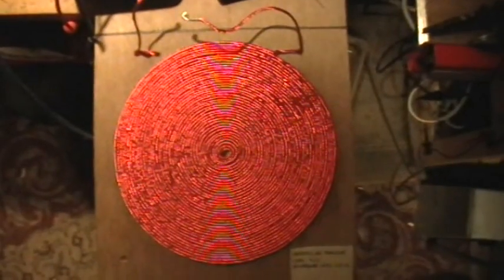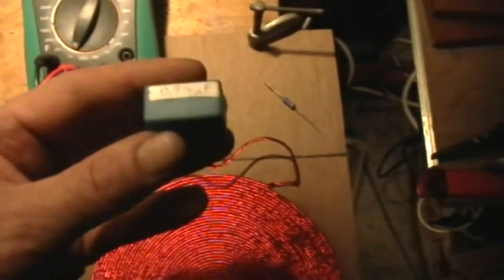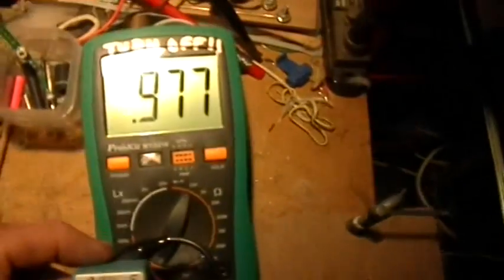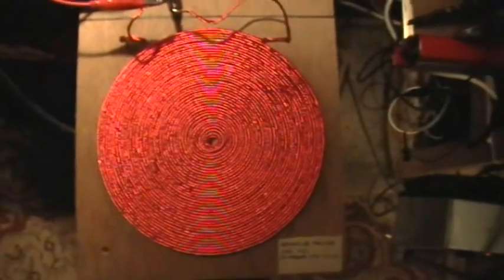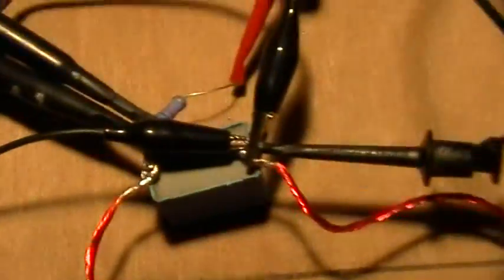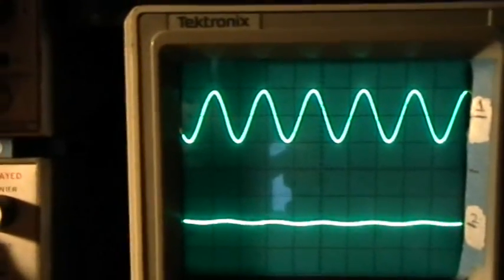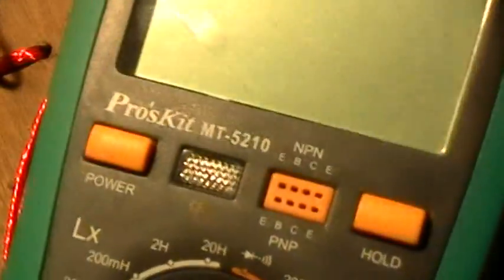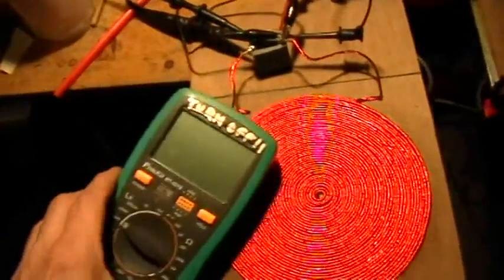Scoposcopy: Inductance and Resonance Measurement 2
Here I show the use of the Function Generator, the Oscilloscope, and the Frequency Counter to measure the inductance of a newly wound coil.

The resonant frequency of a tank circuit is determined by looking at peak voltage response, and then the coil's inductance is calculated by using an online calculator at

For comparison I show the readings obtained by the ProsKit RLC meter. The two values agree to within a couple of percent.